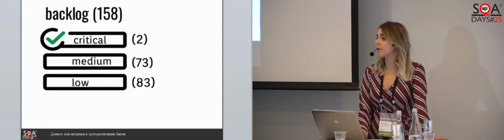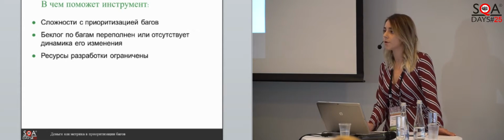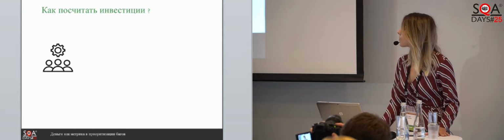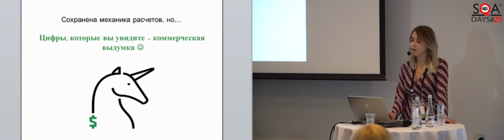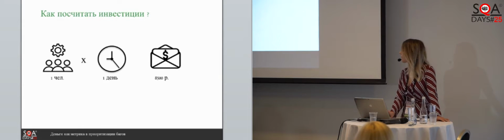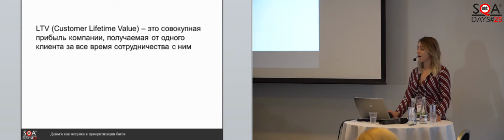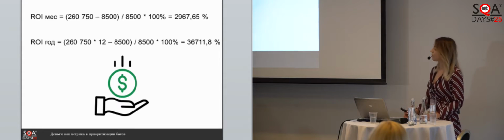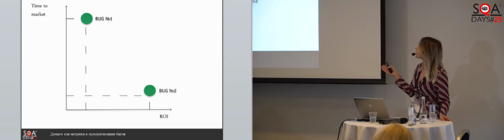Money as a metric to bugs prioritisation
Kristina Stolyarenko's talk at SQA Days-25 conference. May 31-June 1. Saint Petersburg. Russia